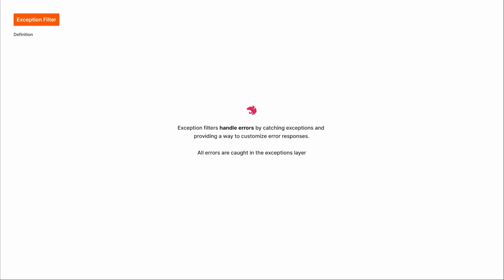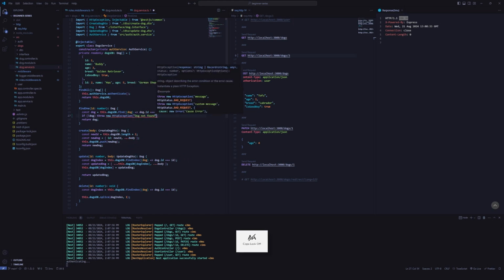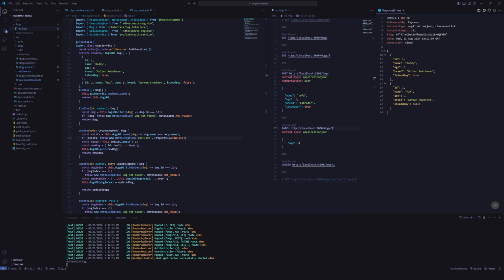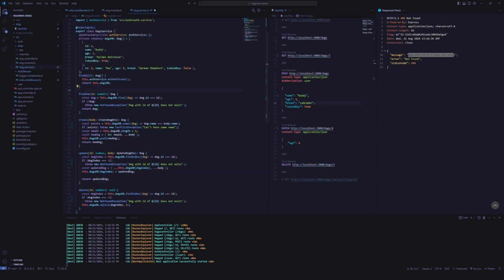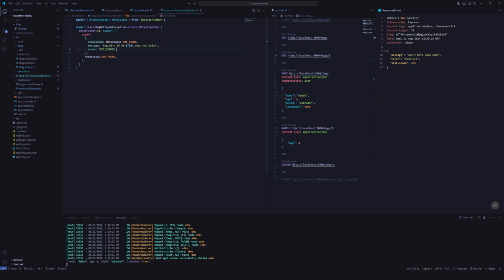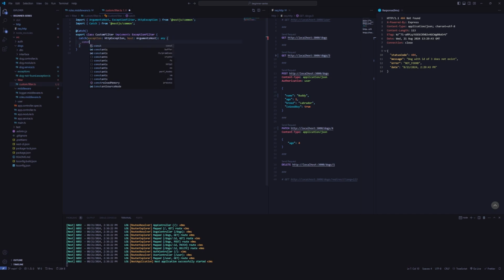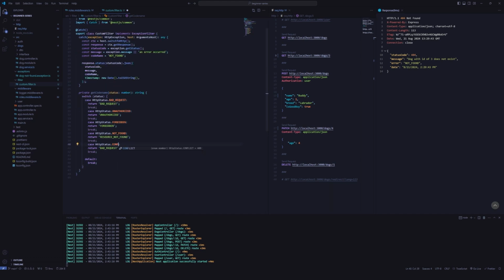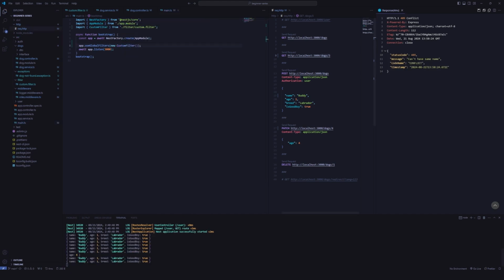NestJs Crash Course - ep.6 - Exceptions